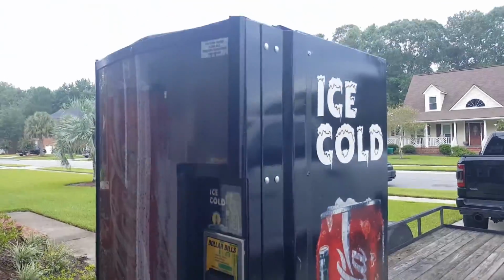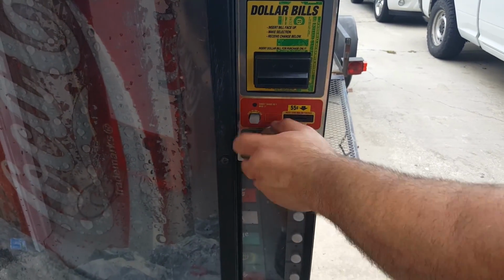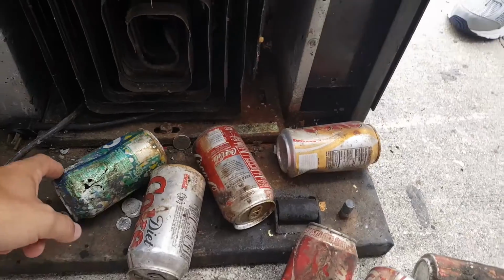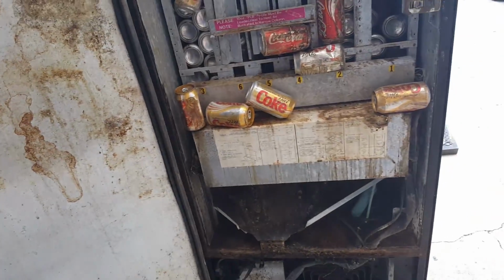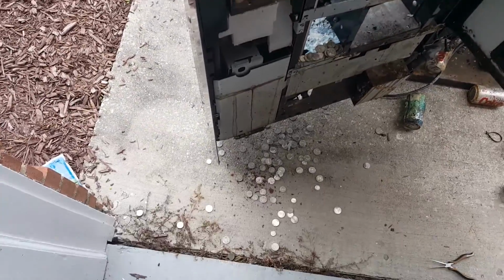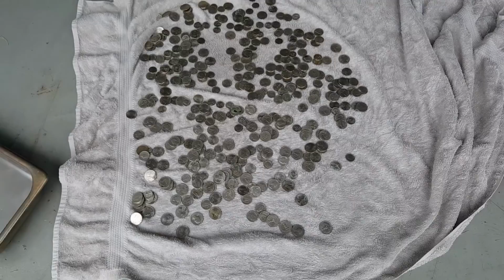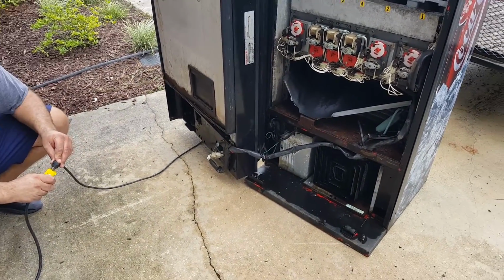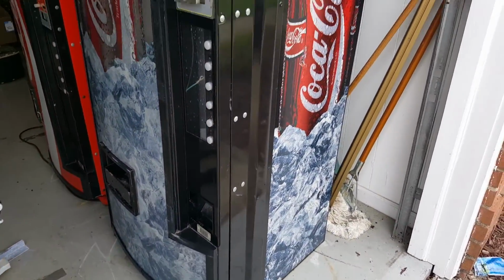Abandoned Vending Machine Was Full Of Money - You Won’t Believe What We Found!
This abandoned vending machine was full of money! We picked up an abandoned soda vending machine located in Hilton Head, South Carolina. We brought it back to the shop, drilled out the lock, and found some disgusting soda cans from 2004 inside! There was also a ton of money! Watch till the end to see the amounts!

The video is about This Abandoned Vending Machine Was Full Of Money – You Won’t Believe What We Found but also tries to cover the following subjects:

Found money in vending machine
Unlocking vending machine secrets
Hilton Head treasure hunt

Video Title: This Abandoned Vending Machine Was Full Of Money - You Won’t Believe What We Found | GalaxyGames843

✅  About GalaxyGames843.

Welcome to GalaxyGames843! Step into the fun and profitable world of vending and claw machines right in the heart of Charleston, SC. Join our exciting journey as we unlock the secrets to earning passive income through arcade games. From setting up machines to collecting coins and maintaining our equipment, we do it all with a touch of adventure! Let’s play, earn, and grow together!

🔔 Turn Your Coins Into Income with GalaxyGames843! Start making money the fun way

© GalaxyGames843